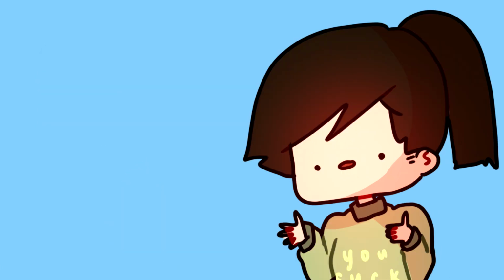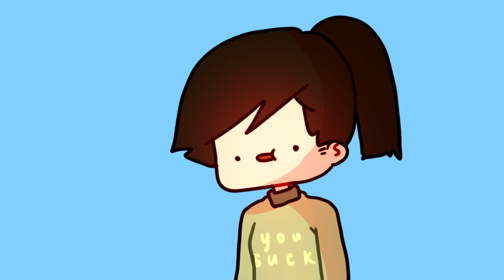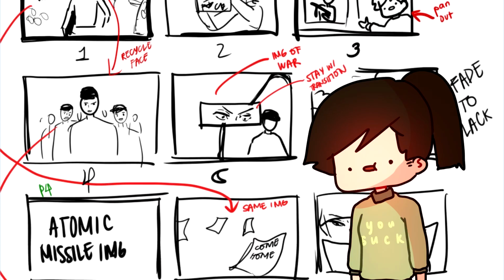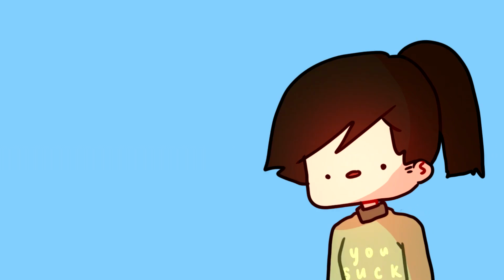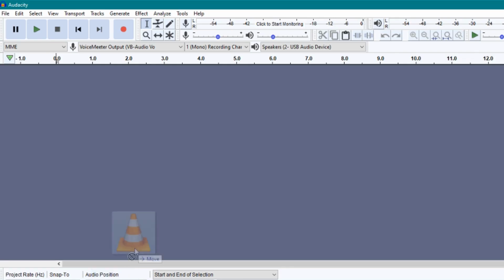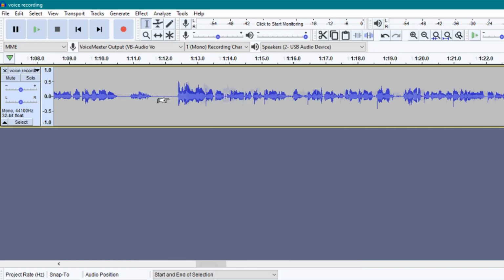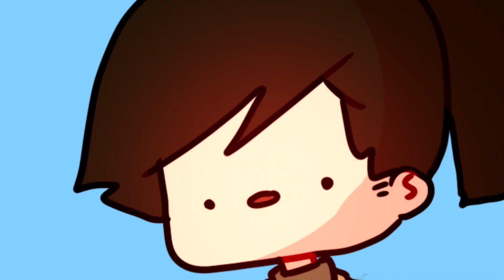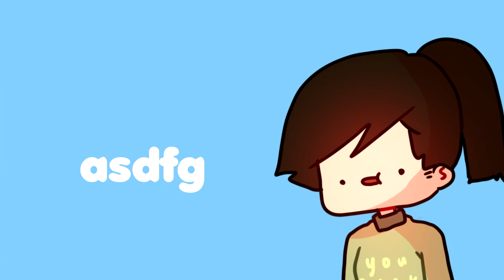StoryTime Animation TUTORIAL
Do YOU want to become a Youtuber? You should use TubeBuddy lol.

Track Name: "Alone Two Days Ago"

how to be a storytime youtuber

i have a channel on how to be a youtuber, do check it out if ur interested